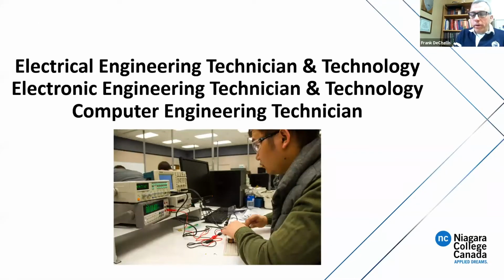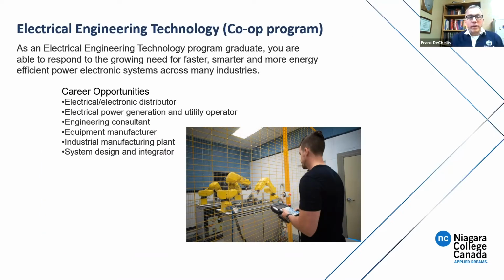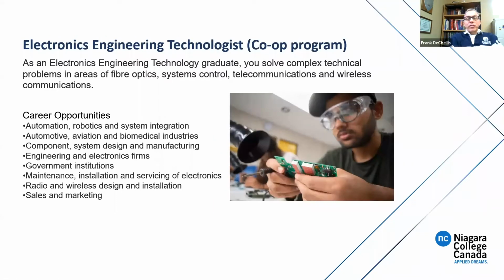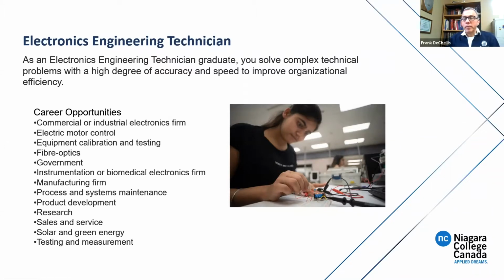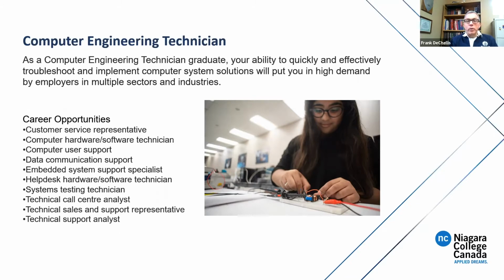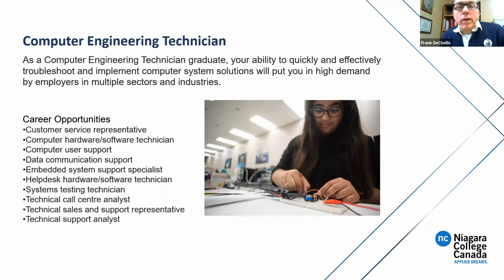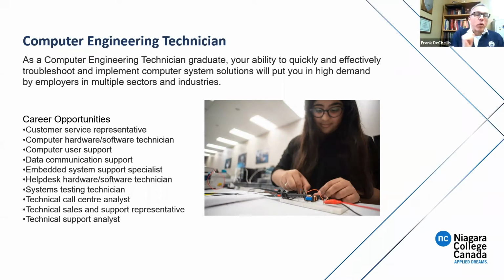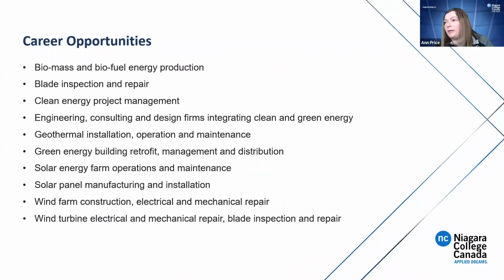Program Information Session ~ Electrical Engineering Technician/Technology / Computer Engineering